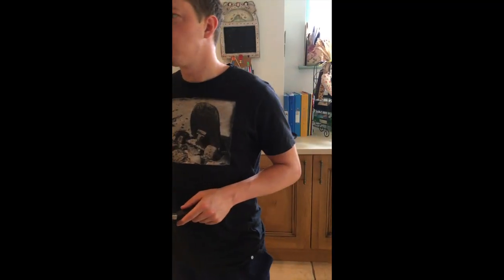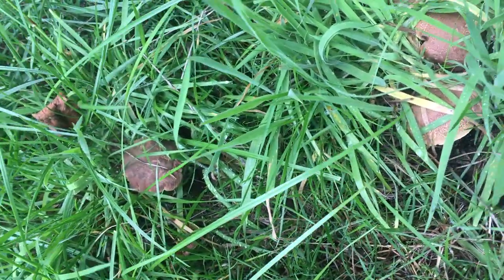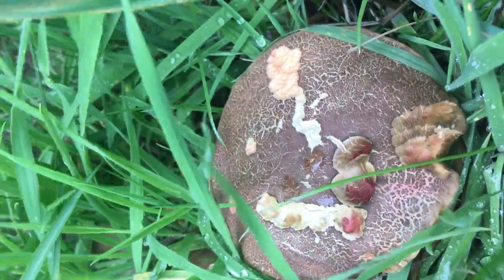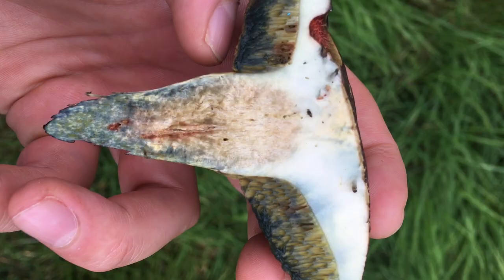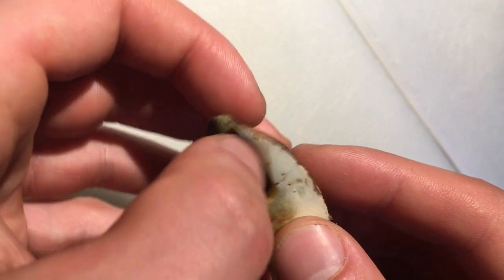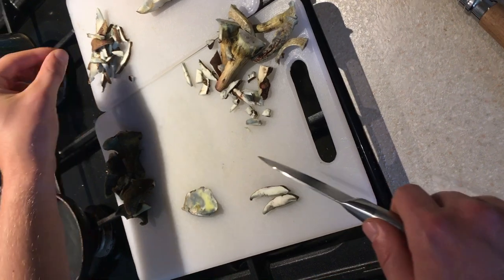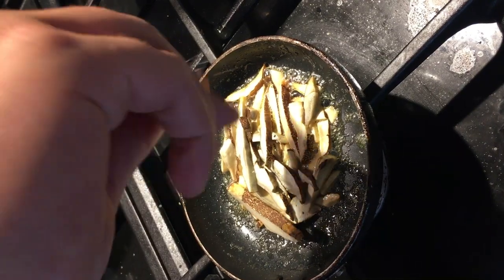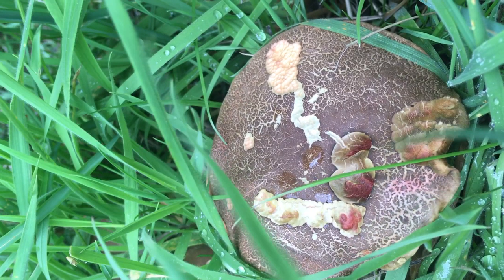Common Edible Fungus - Boletus Chrysenteron - Positive ID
Using the Positive ID list below you can find your own edible fungus. The Boletus Chrysenteron is common, but some people don't find it the best tasting... We enjoyed it and would go out and find it again.

Positive ID Checklist (don't try and force an identification, if there is any doubt whatsoever DO NOT EAT THEM)

- Yellow tubes
- Yellow pores bruise blue (does vary in intensity)
- Flesh bruises blue (also does vary in intensity)
- Cracks and damaged patches in the cap show a distinct red tinge
- Cap colour goes from velvety dark brown to light brown.

Remember, there is no need to over pick (so there is enough for everyone and next year) and don't both eating worm eaten or old specimens... you wouldn't eat bad shop bought food.

Happy foraging!